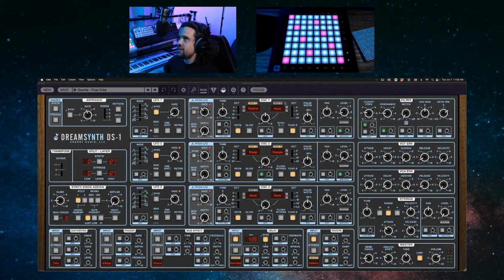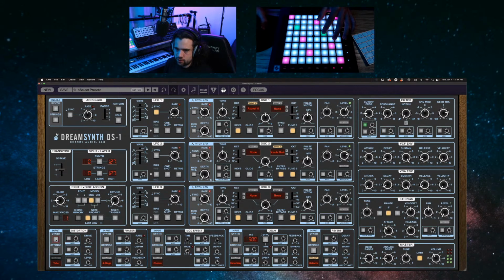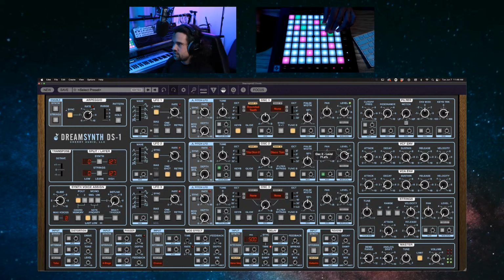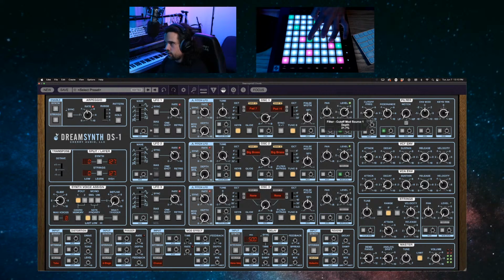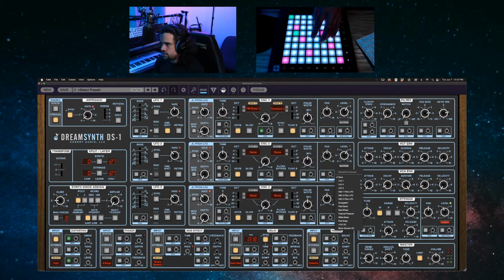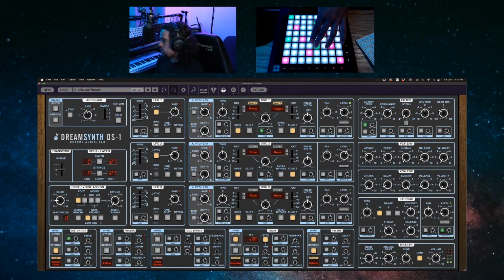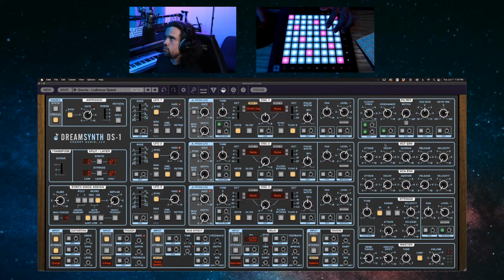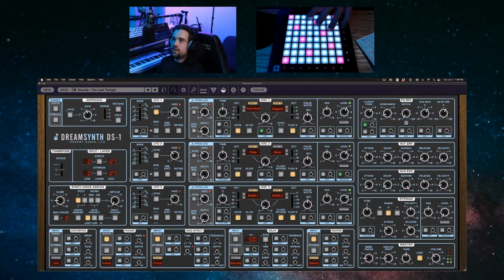Cherry Audio's Dreamsynth / Sound design / Making a Galactic Pads preset pack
I've been designing a preset pack for Cherry Audio's Dreamsynth over the last few weeks and I figured I might as well stream while doing so to show off the sonic capabilities of this synthesizer. One of the effect features I've really been digging is the "Galactic" type reverb which has some epic sound. It inspired me to make an entire preset pack with the theme of "Galactic Pads." The final pack will have around 50 presets for it and I will include a link to purchase it once it's done.